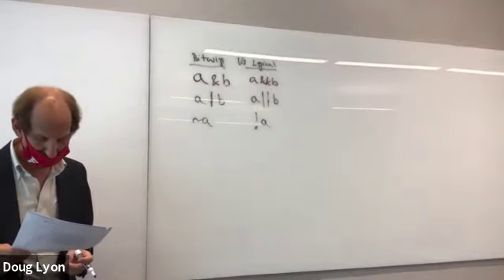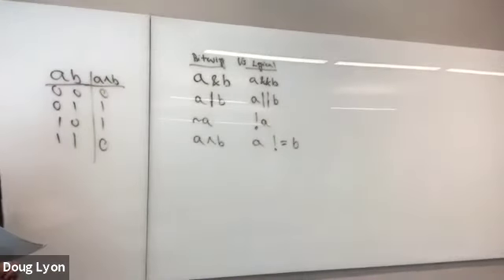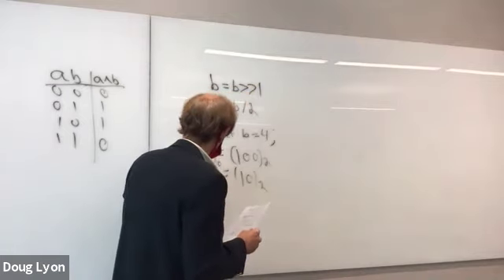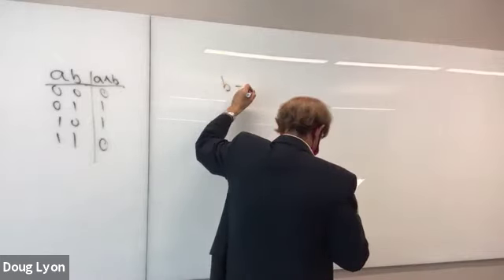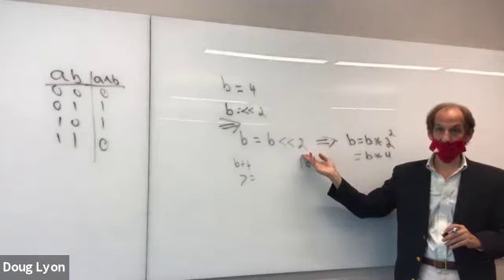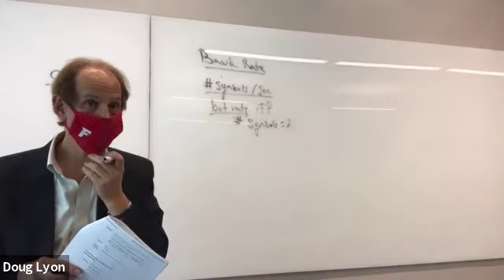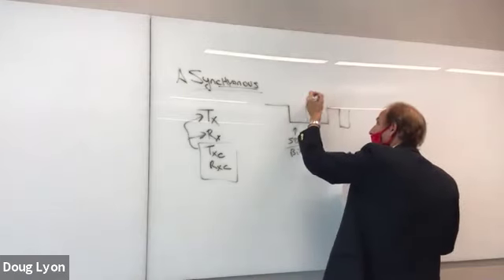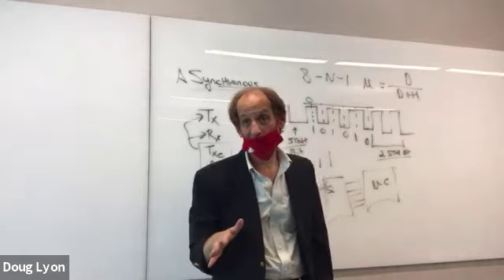IACT090820 Microprocessor lecture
HW1 and HW2 review